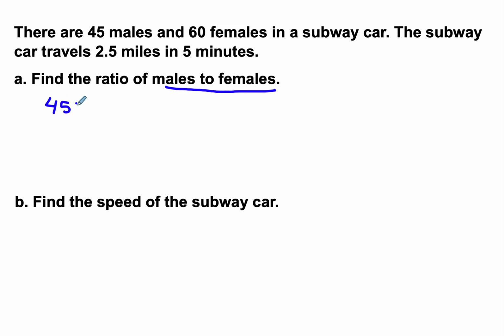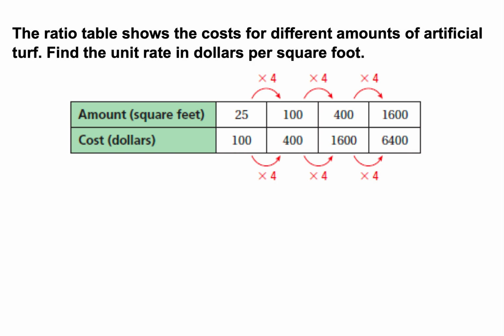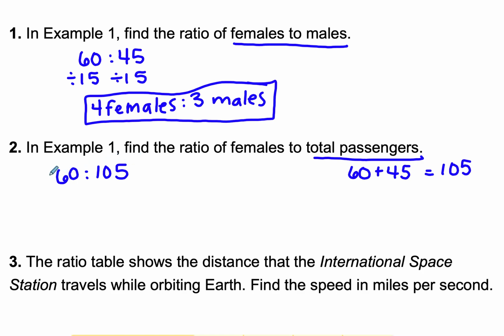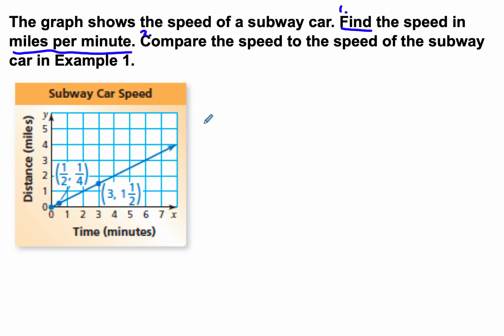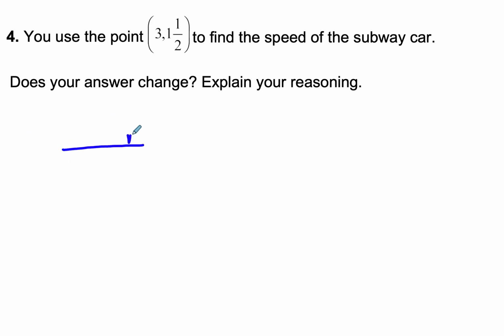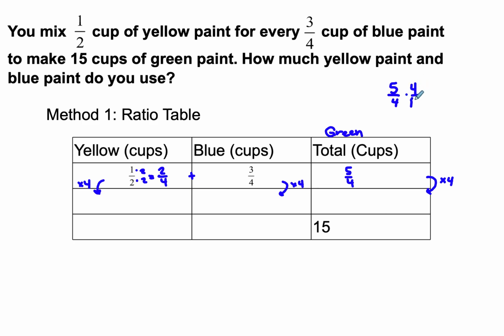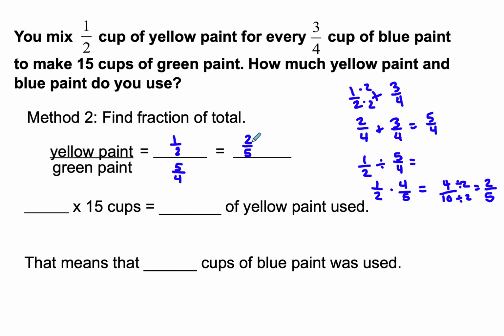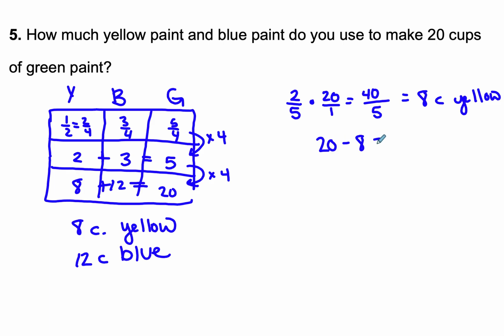5.1 and 5.2 Ratios and Rates